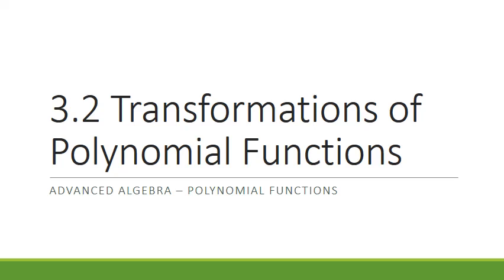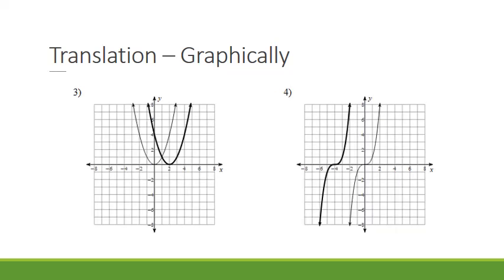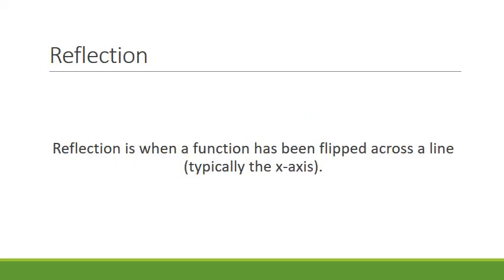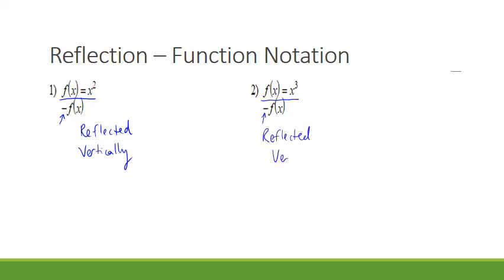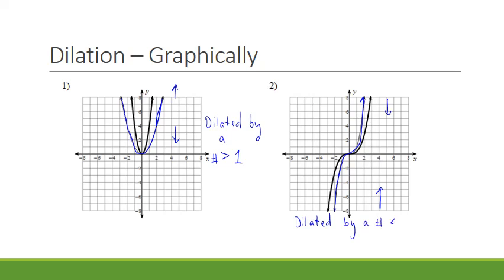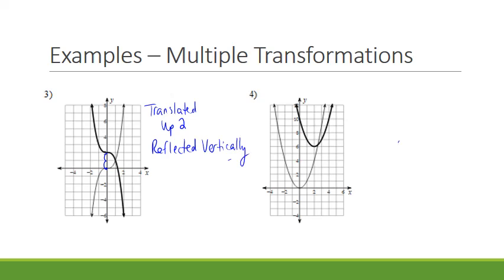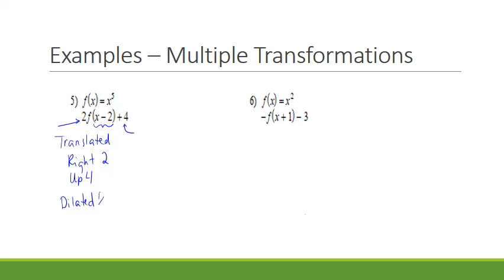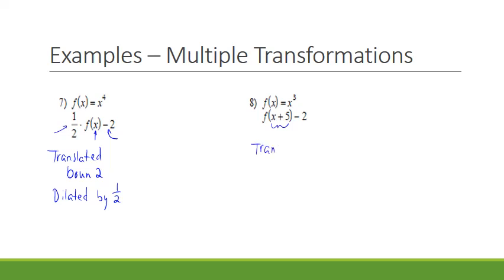3.2 Transformations of Polynomial Functions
This video goes over how polynomial functions can be transformed using function notation and graphs.